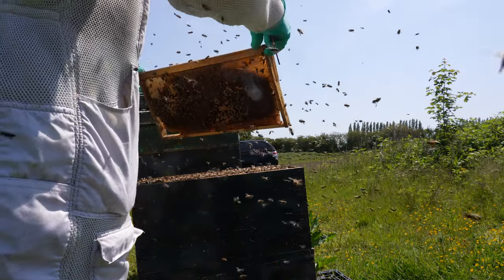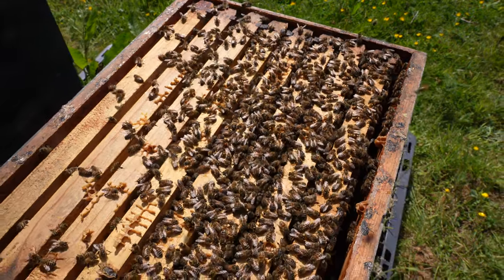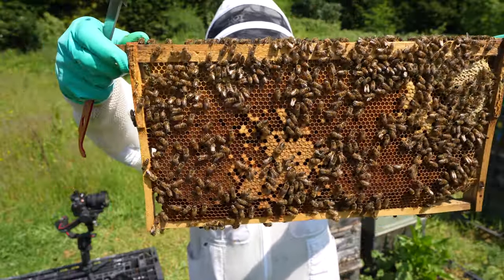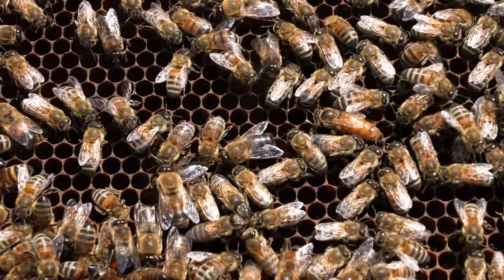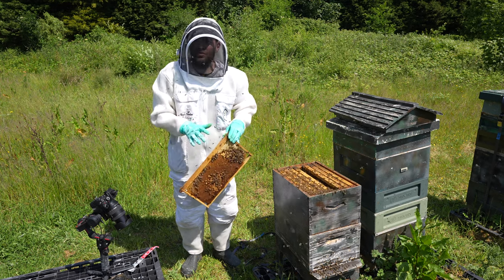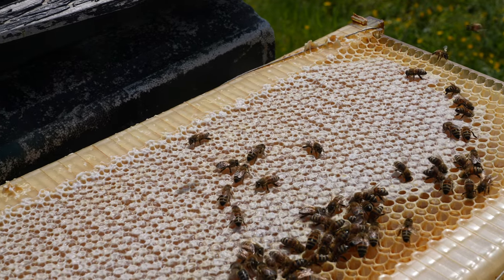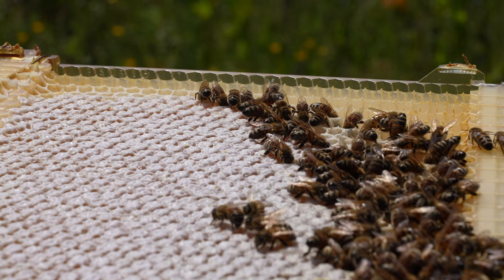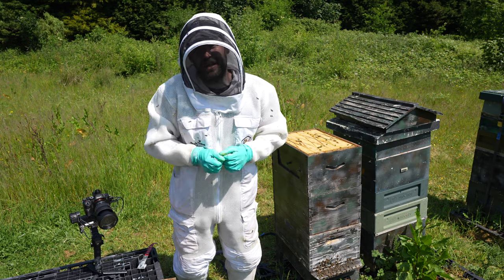It's Time To Stop Hating The Flow Hive